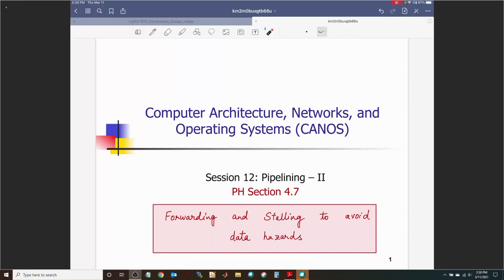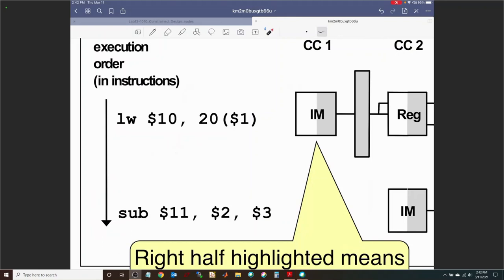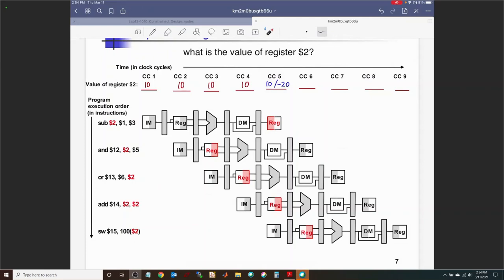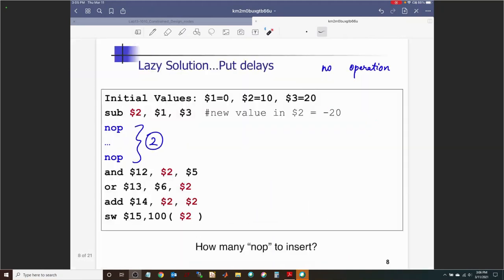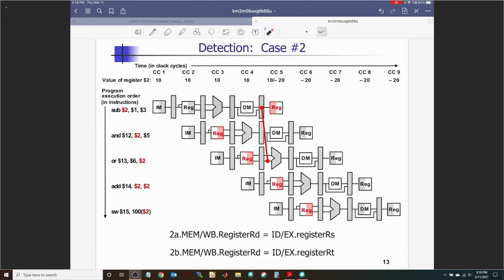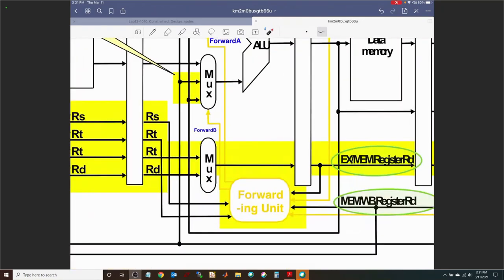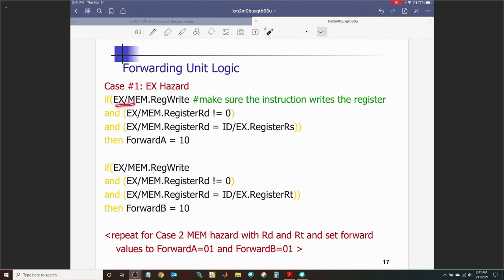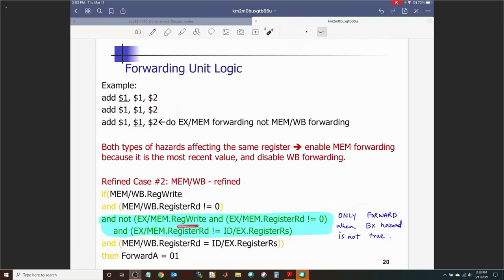ECSE 2660 (CANOS) Class 12 Pipelining II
Pipelined CPU with forwarding unit, Register forwarding, stalling, data hazards, EX hazard, MEM hazard, EX/MEM forwarding, MEM/WB forwarding